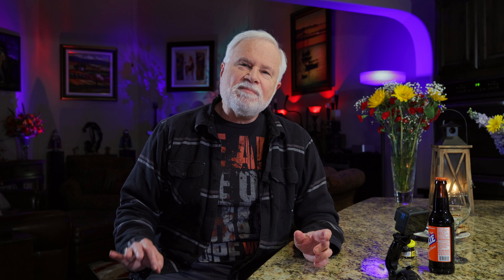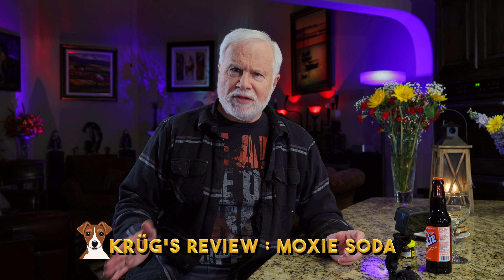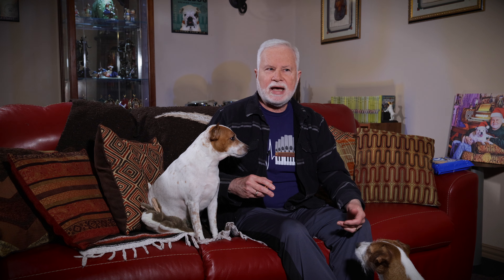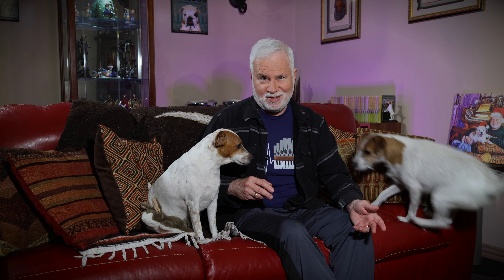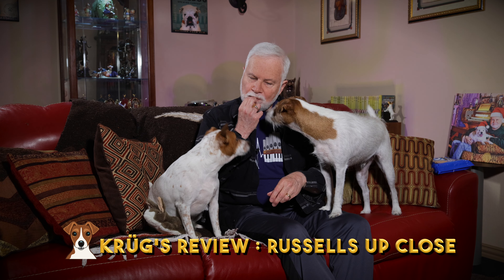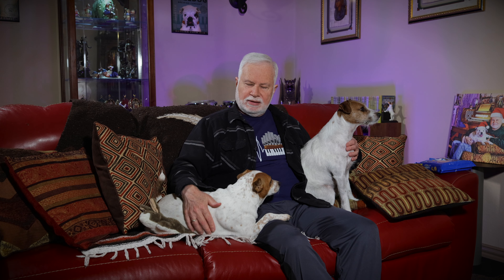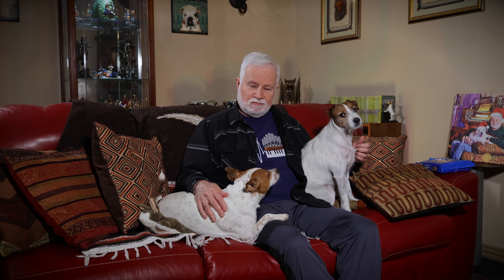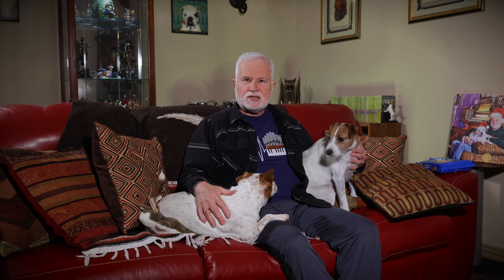Krüg's Review - Moxie Soda & Vegemite Followup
Barry reviews the vintage Moxie soda and revisits Vegemite. A closeup look at the Power Russells, DC Edison and AC Tesla. Also, a video montage of the February 2023 north Texas ice storm.